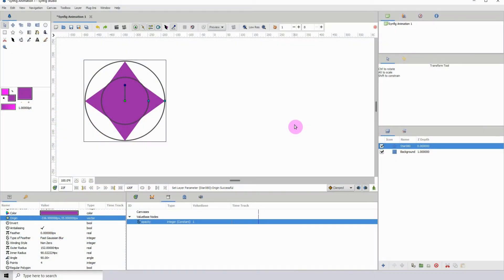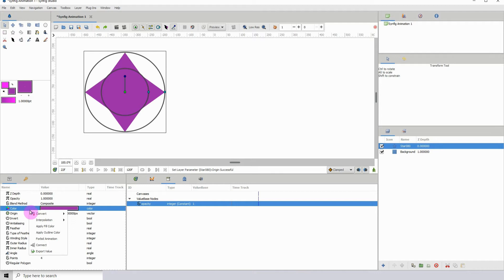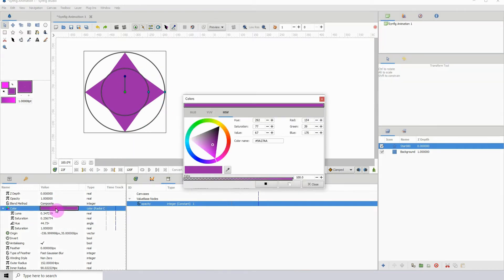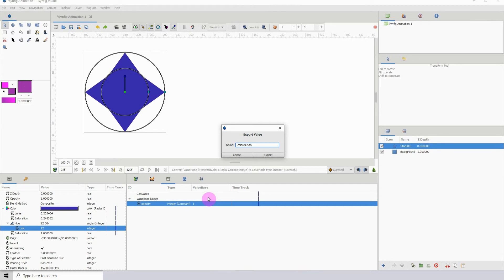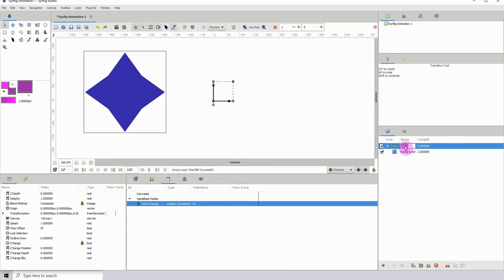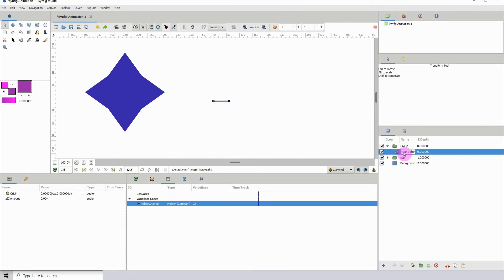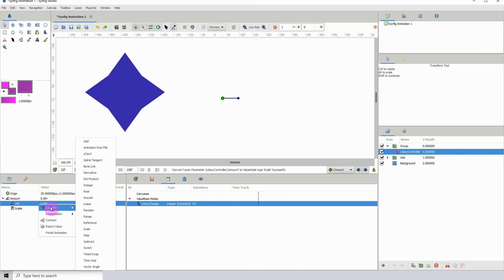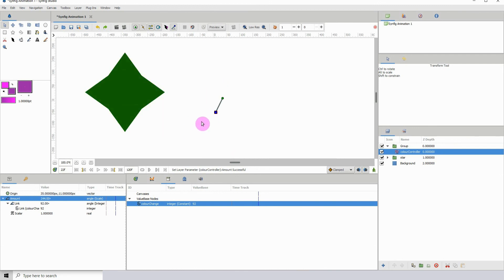Synfig for beginners: 36 - Colour Change Switch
For this tutorial, I create a controller that you can use to change the colour of objects